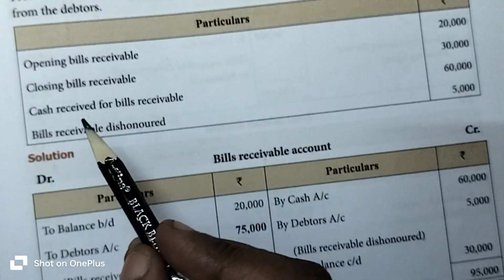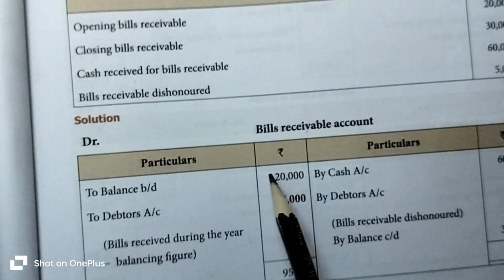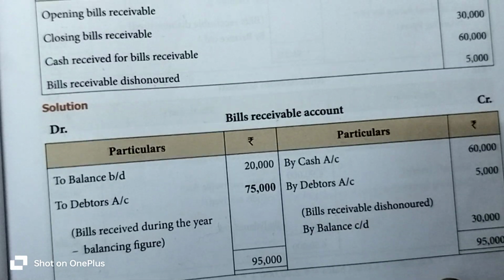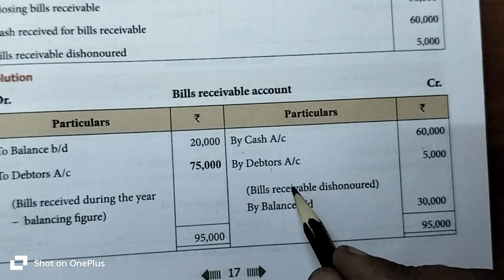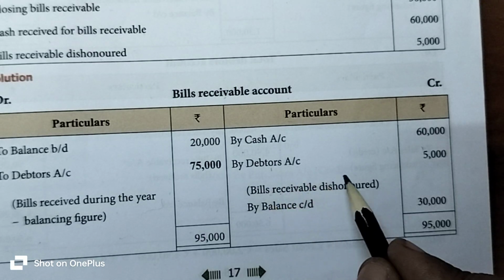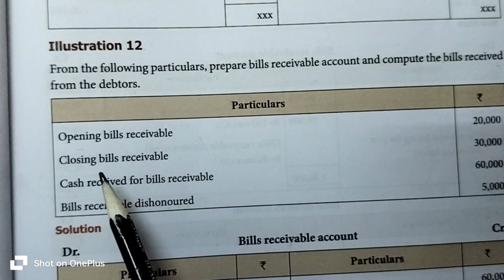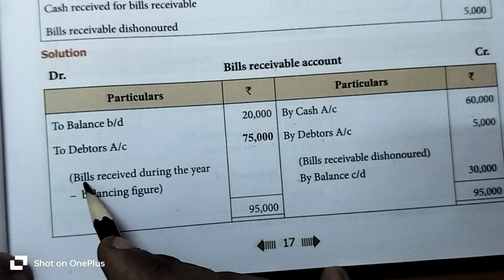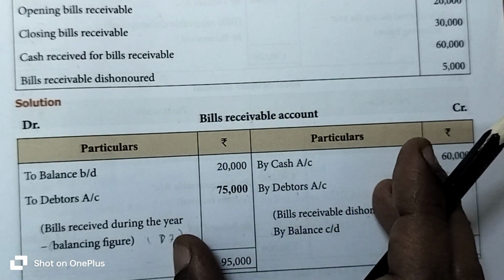12TH STD ACCOUNTANCY CHAPTER-1 ILLUSTRATION-12 EXPLAINED IN ENGLISH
USHA COMMERCE 360 DEGREE